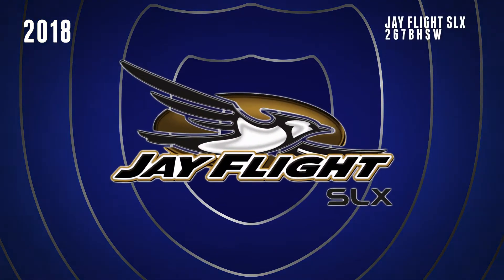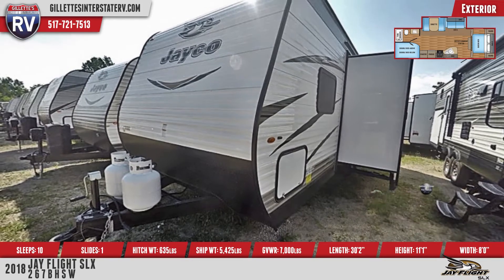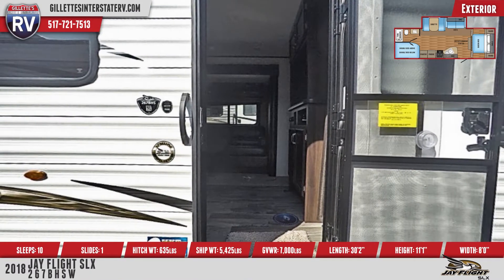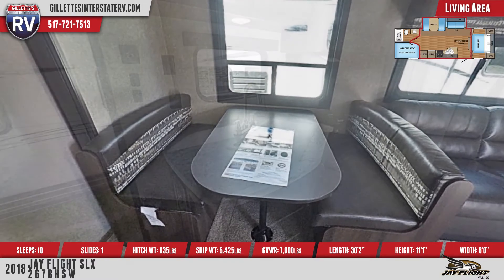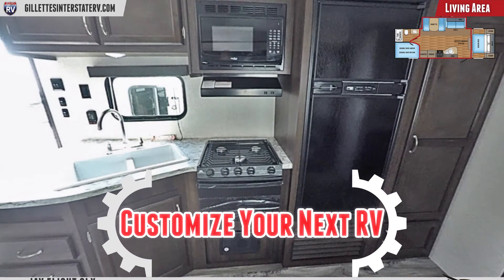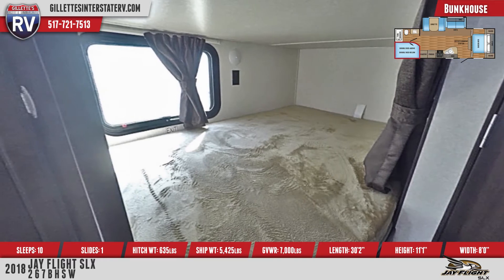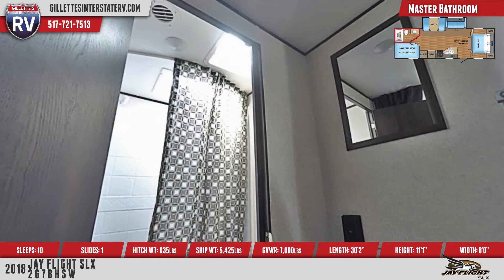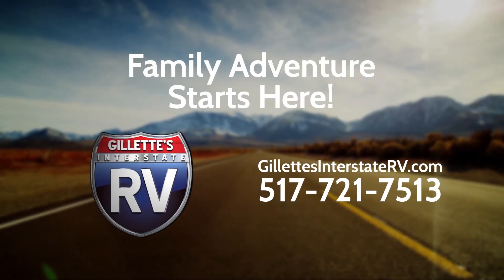2018 Jayco Jay Flight SLX 267BHSW Travel Trailer RV For Sale Gillette’s Interstate RV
The 2018 Jay Flight SLX 267BHSW travel trailer is the ideal RV for your fun-loving family!

This fun RV runs on 30 amp service, is equipped with two 20 pound propane bottles, and tows easily with an aerodynamic front profile and Goodyear tires. The 267BHSW features an electric slideout system, a 13,500 BTU roof-mounted A/C, and has a 6 gallon DSI water heater and an outside shower.

This model comes standard with a spare tire with a cover, and has a 16-foot power awning and outside speakers.

The Jay Flight SLX 267BHSW’ living area contains an entertainment center with cabinet storage, a stereo, and TV hookups. There is also a J-steel jackknife sofa, and a booth dinette.

The central kitchen is home to laminate countertops, a three-burner range and oven, a microwave, mission-style maple cabinetry, and a Norcold refrigerator. It is complete with a pantry/wardrobe cupboard.

The rear of the 267BHSW has a bunkhouse with two double-sized bunks with Teddy Bear bunk mats, windows, and privacy curtains.

The rear bathroom has a separated design with a vanity sink, vanity mirror, a curtained shower, and a foot-flush toilet.

Your front master bedroom has a bed with a bedspread, along with cupboard storage.